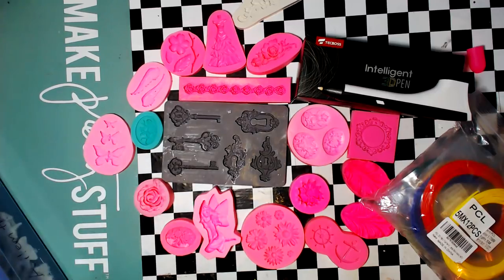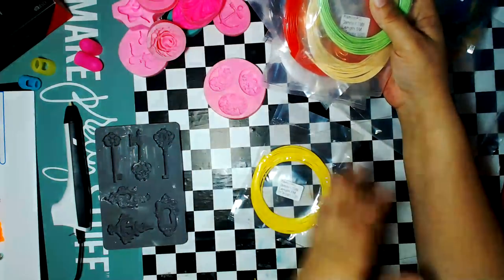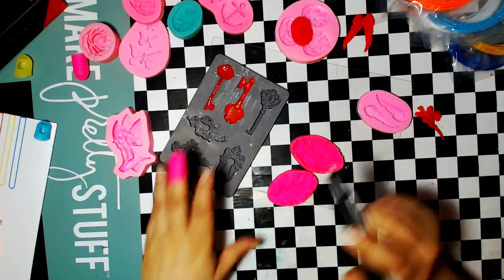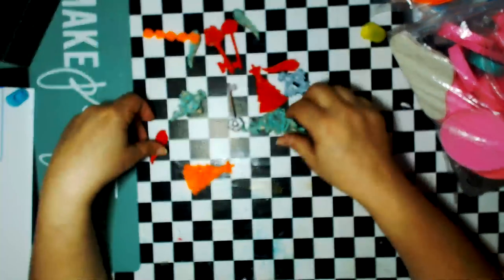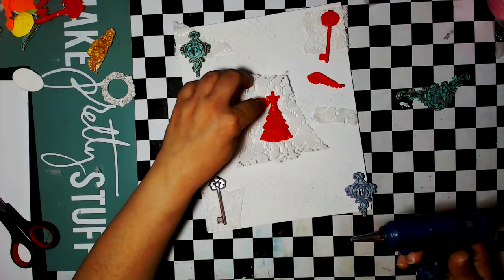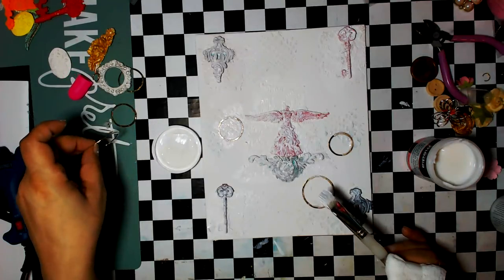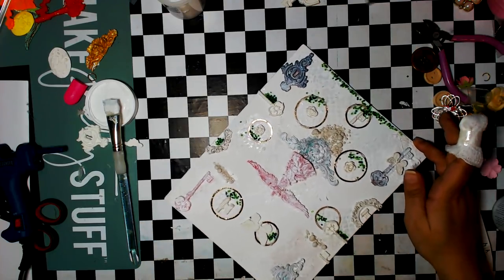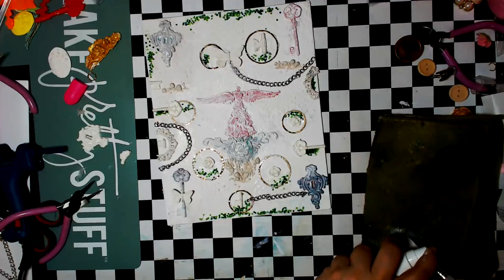Lets play with the 3D Printing Pen / Silicone Molds and make a canvas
Using 3D Printing Pen and Silicone molds to create beautiful mold pieces for use in your arts and craft project.
Super fun and easy , ready to use in minutes. Plastic mold pieces that resemble resin pieces. These plastic pieces wont break as easy or bend as easy while drying.

If you are interested in using this pen for molds like I have done here , the Filament you need is PCL, this is the one that burns at low temp and has handling time for perfect moldings.

ABS and PLA are harder plastics that are great for 3d rendering but not good for using in molds due to them cooling down so fast.